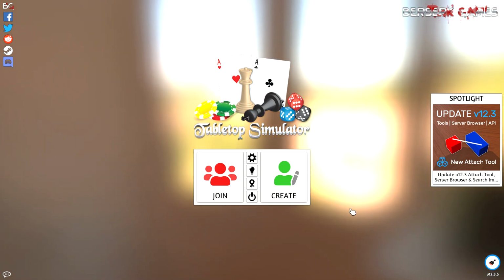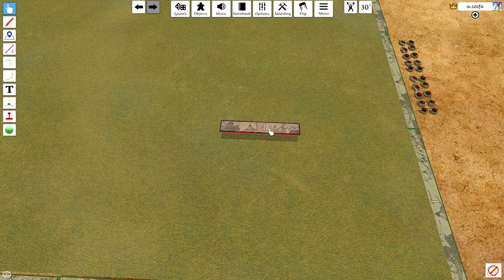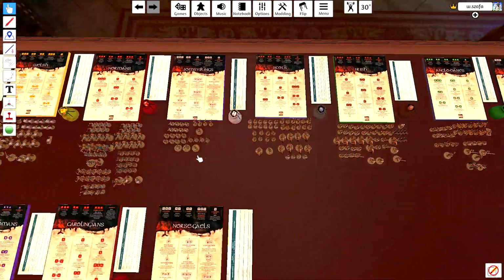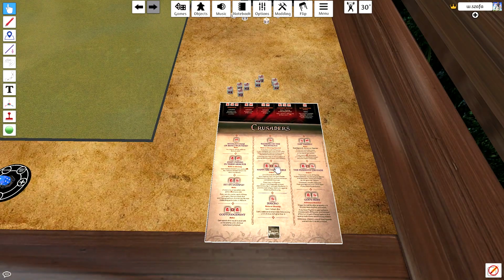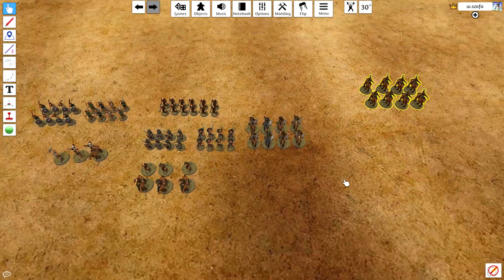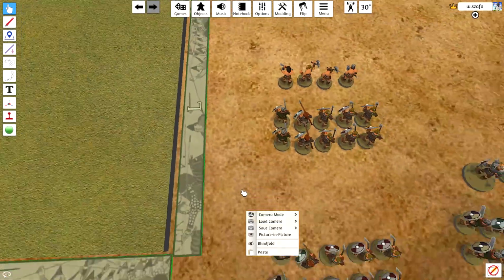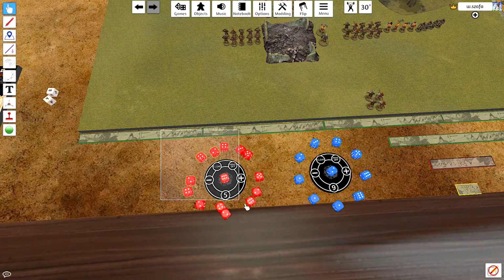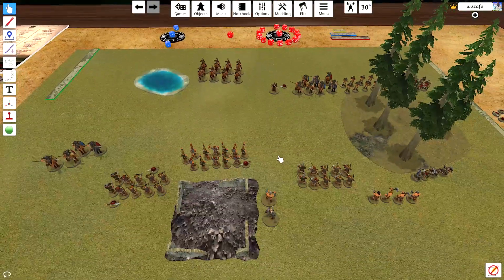Tutorial: playing Saga age of Vikings on Tabletop Simulator - how to play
This is the second of two videos about playing Saga Age of Vikings / Age of Crusades on Tabletop Simulator. It covers  using Tabletop Simulator, setting up your game, getting miniatures, and playing the game!